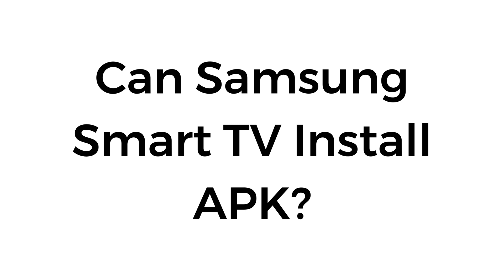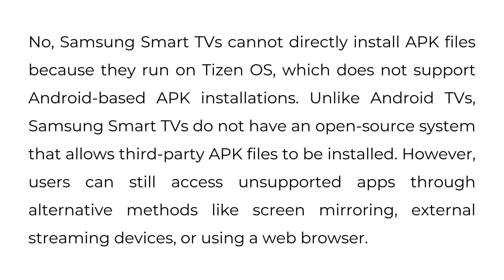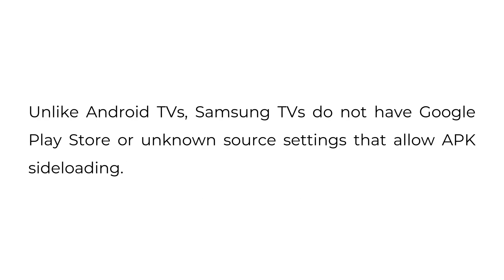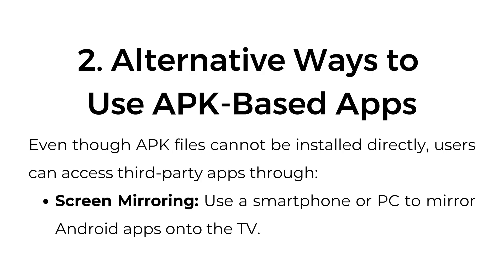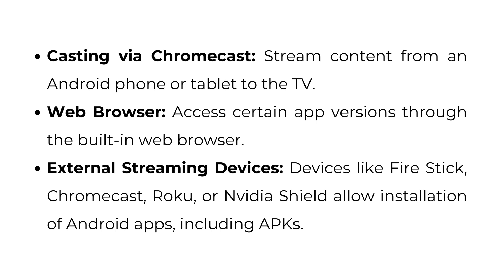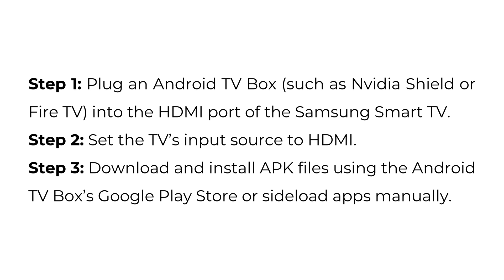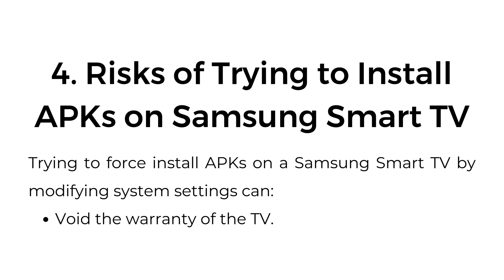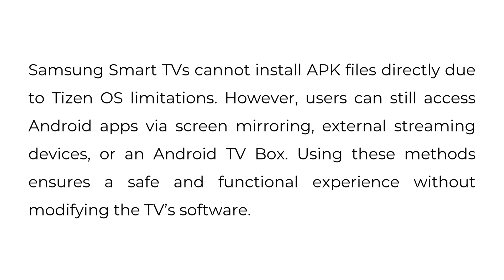Can Samsung Smart TV Install APK?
In this video, we explain why Samsung Smart TVs cannot directly install APK files due to their Tizen OS, which does not support Android app installations.

00:00 Introduction
00:28 1. Why Samsung Smart TVs Cannot Install APK Files
00:51 2. Alternative Ways to Use APK-Based Apps
01:23 3. Using an Android TV Box for APK Installation
01:51 4. Risks of Trying to Install APKs on Samsung Smart TV